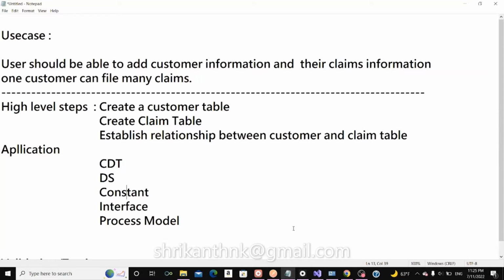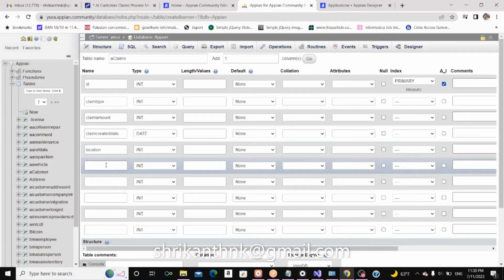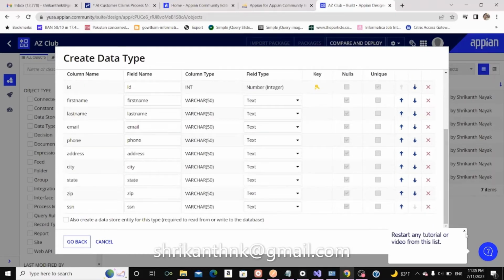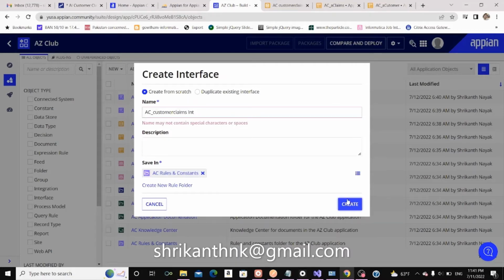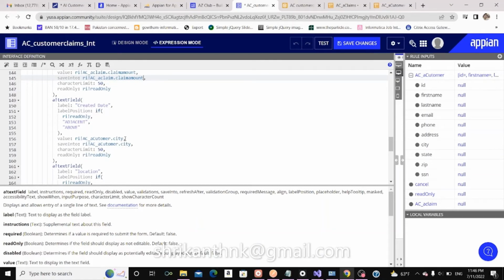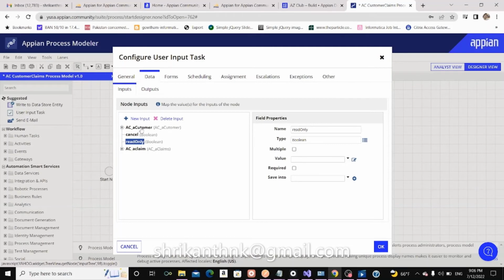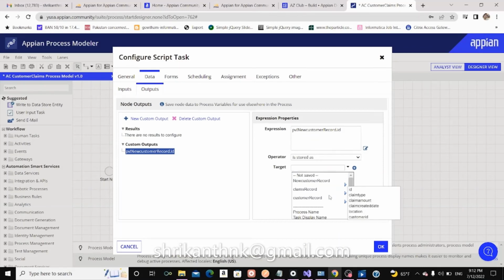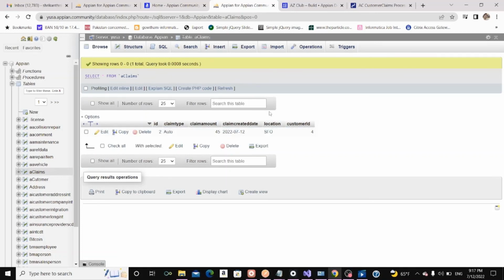Write to Data Store Entity - Part 2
In this video , I have explained how to use wrtite to datastore entity for two tables having one to many relationship .